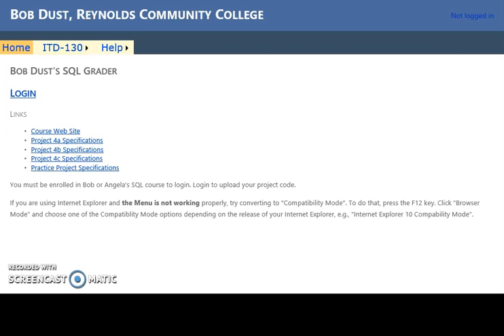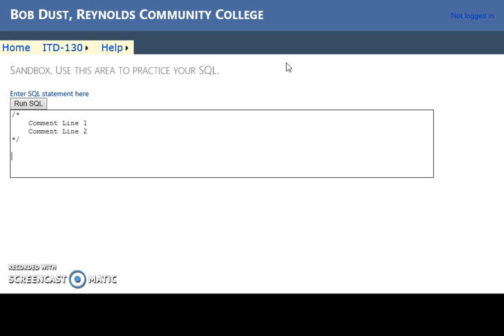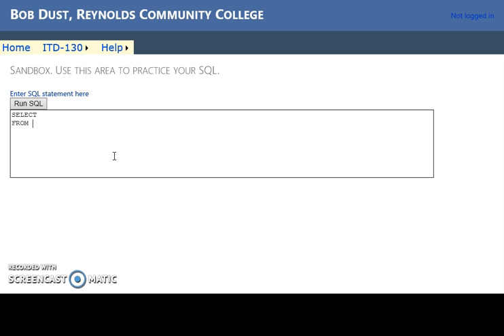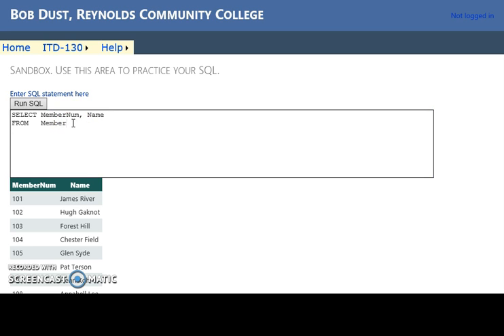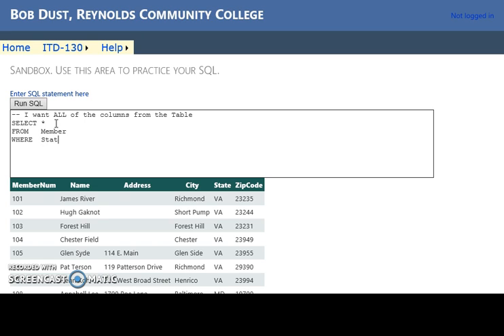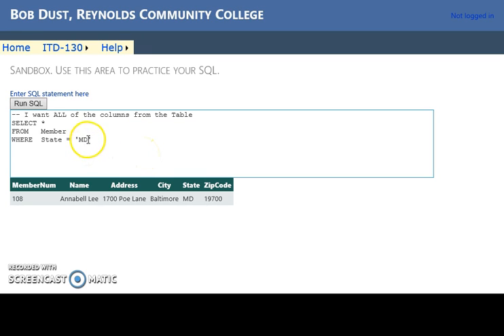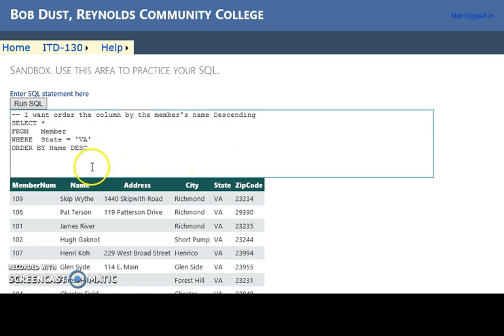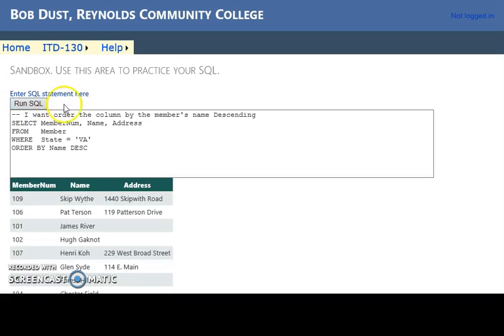SQL Tutorial 1